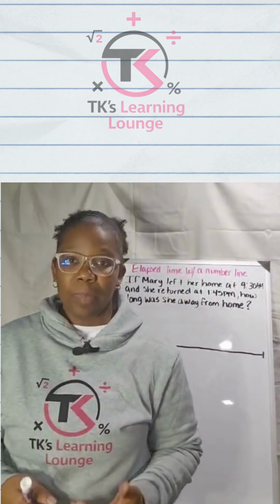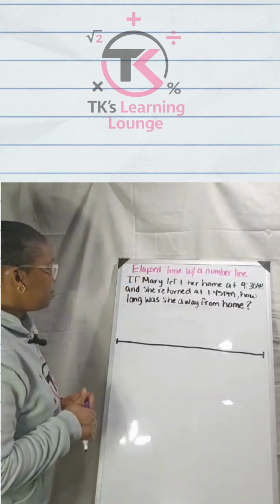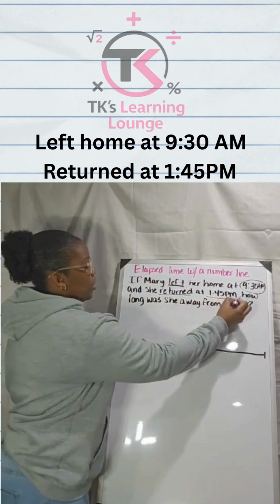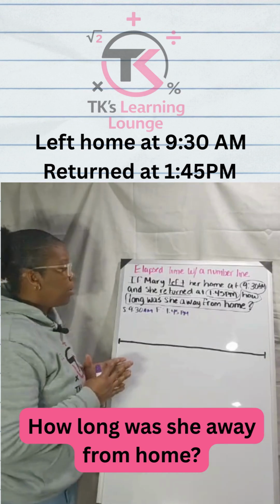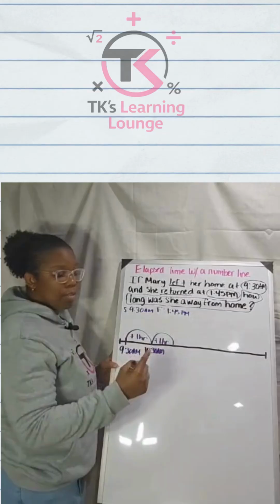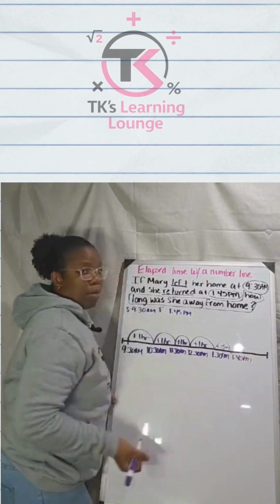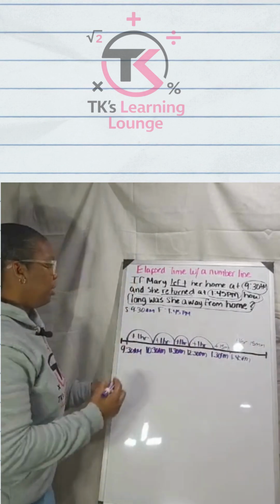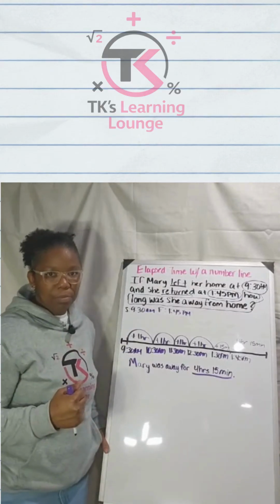Elapsed Time Word Problems Using a Number Line (Parents, This Is Easy!)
Elapsed time can be confusing, especially in a word problem. In this video, I show you how to solve elapsed time step-by-step using a number line and friendly time jumps.

We’ll break it into chunks:
• Jump to the next hour
• Count full hours
• Add the leftover minutes

No more guessing or trying to subtract time in your head!

Comment an elapsed time problem and I’ll solve it next.